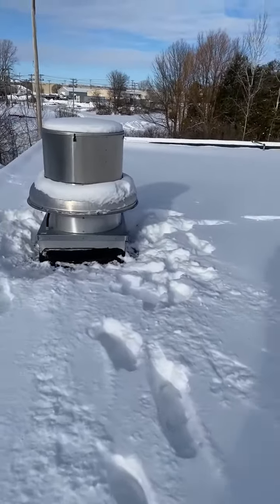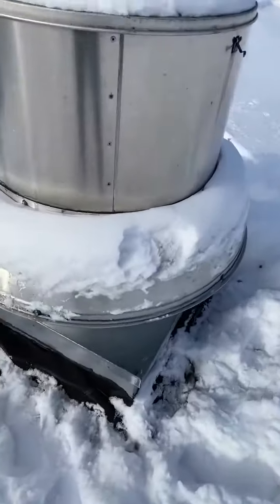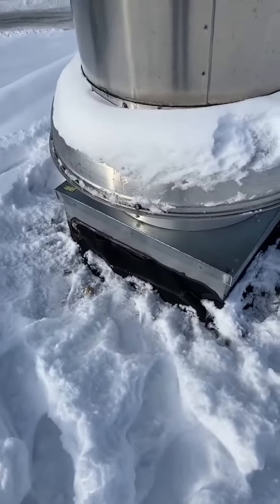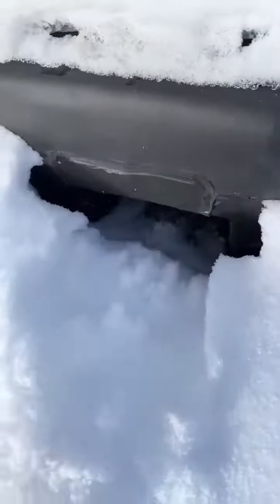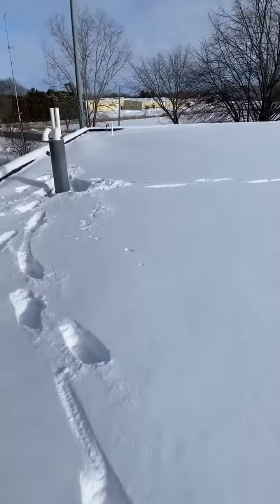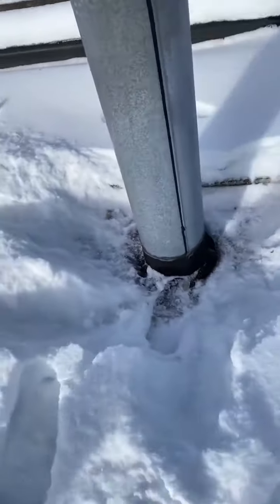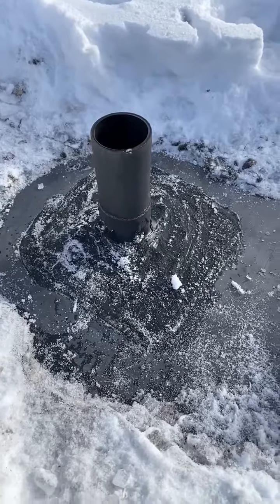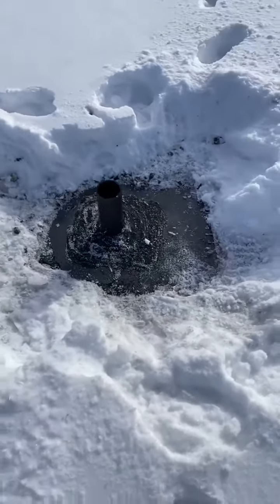Signs you need to replace your commercial roof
Many commercial building owners forget to give their commercial roof some TLC until it is too late.  Check this walk through video of Adam showing different issues that your commercial roof might have.